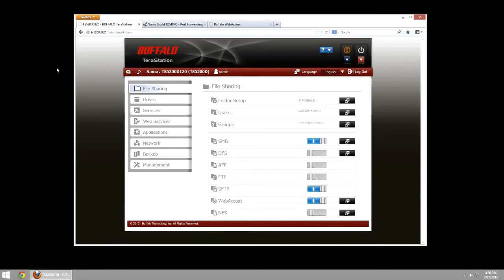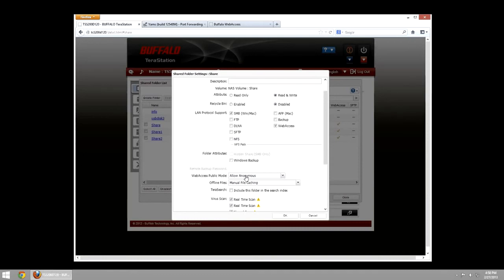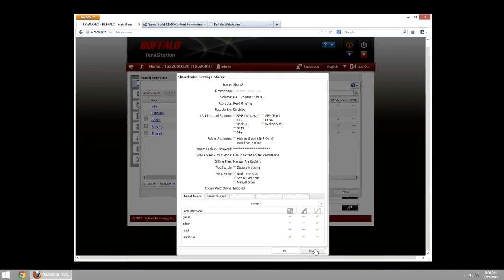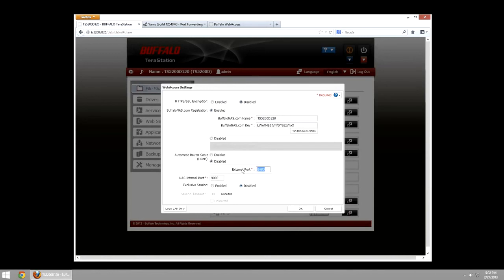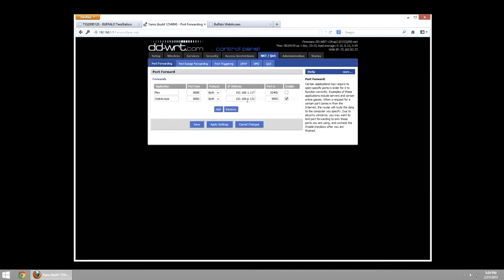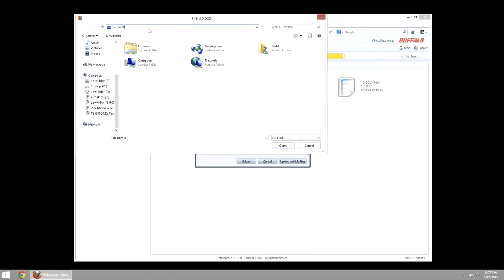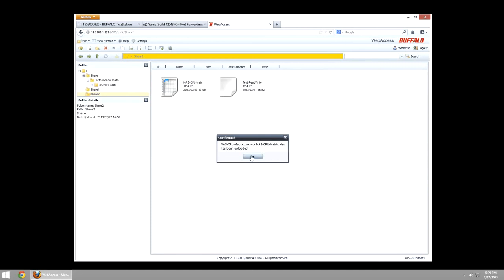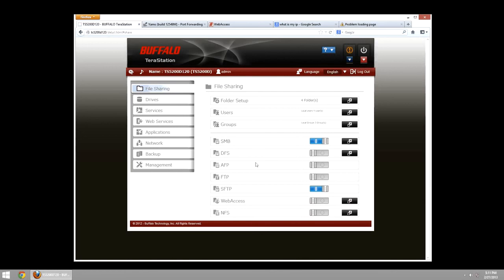Buffalo WebAccess Video